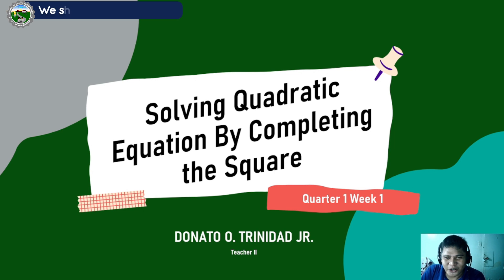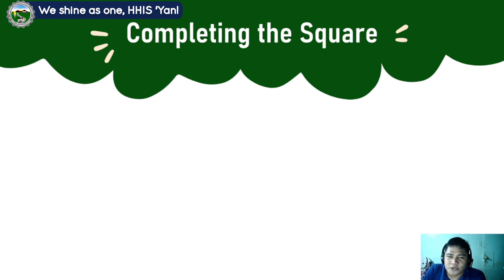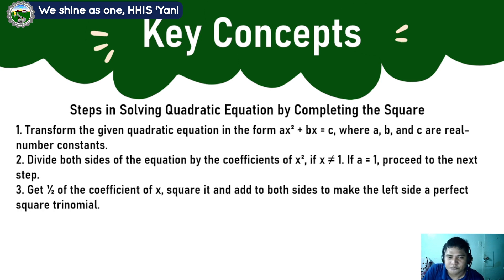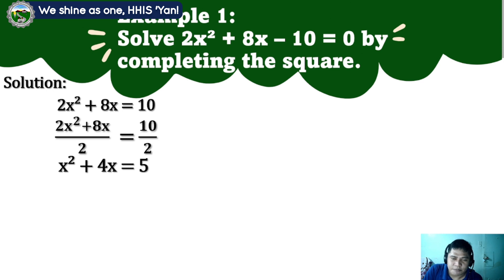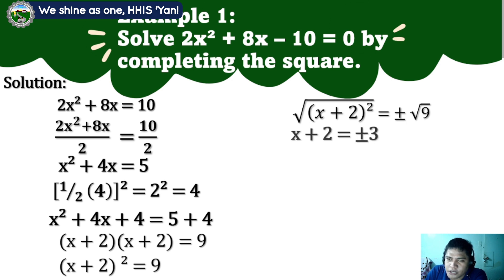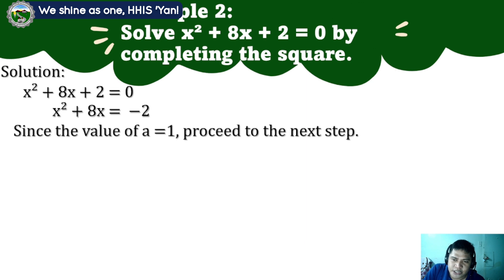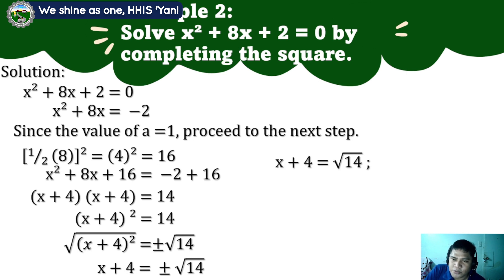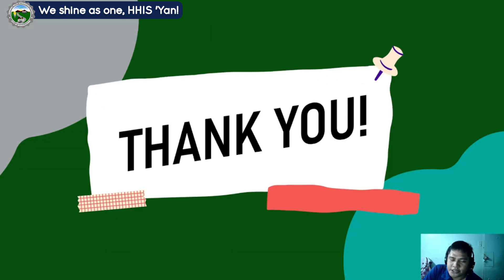Solving Quadratic Equations by Completing the Square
Grade Level: 9
Quarter: 1
Week: 1
Teacher: Mr. Donato Trinidad Jr.